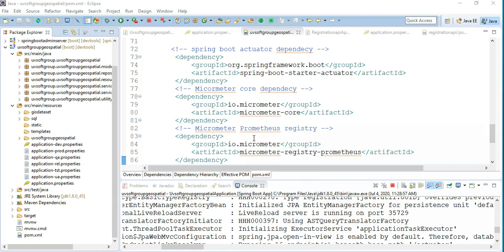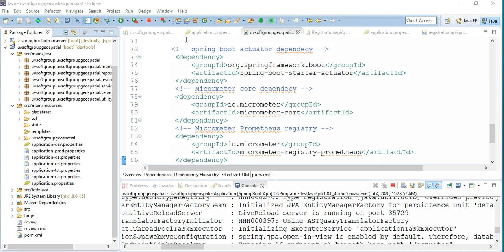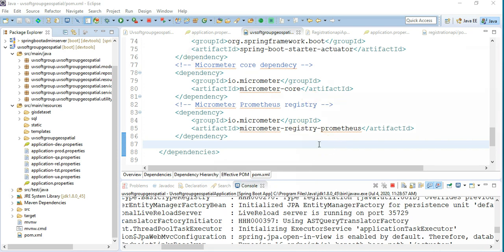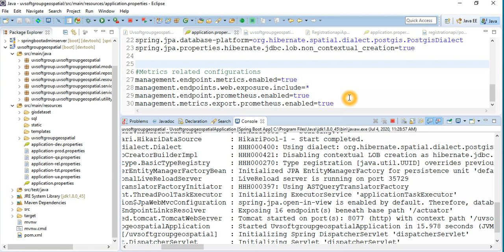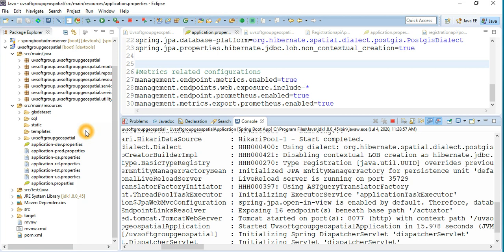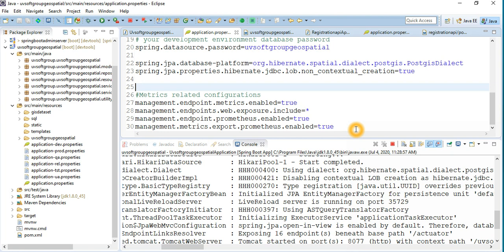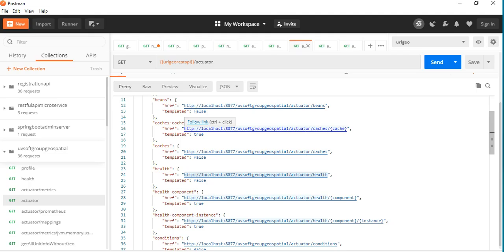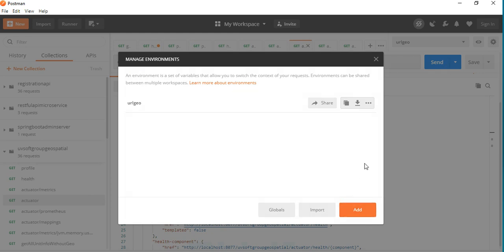18_6: Monitoring Spring Boot Applications|Spring Boot Actuator|Micrometer|Prometheus|Grafana|Docker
Hope this video will be interested for Monitoring Spring Boot applications(Web & Microservices/REST APIs apps) with Spring boot actuator, Micrometer,
Prometheus, Grafana and Docker to be helpful for those who are interested in.
Technology & Tools used:
1.Java, Spring Data JPA, REST APIs & Microservices
2.Spring boot actuator, Micrometer, Prometheus and Grafana
3.SQL and No-SQL databases (back-end server)
4.Spring boot profiles
5.maven and gradle (building tools)
6.Docker Image, Container and Compose
7.Grafana Prometheus dashboard
GitHub Source Code: